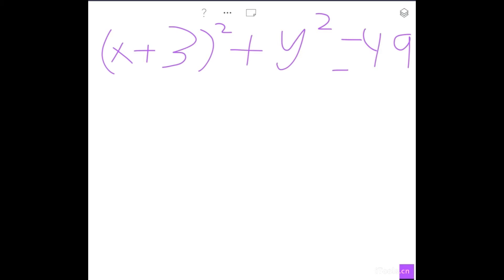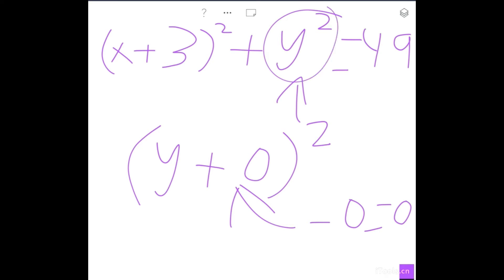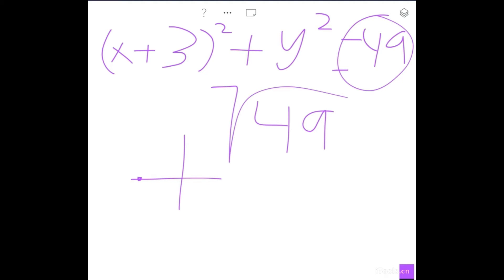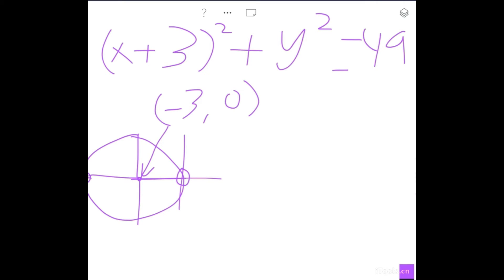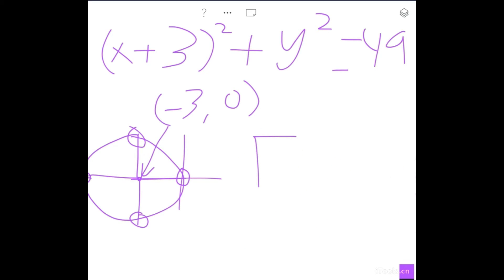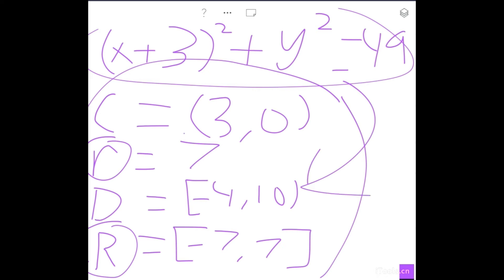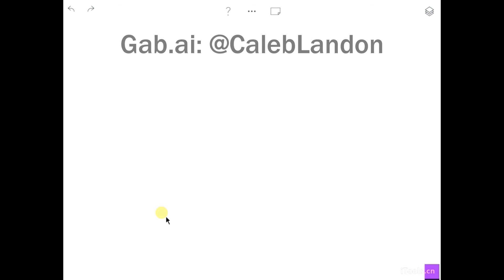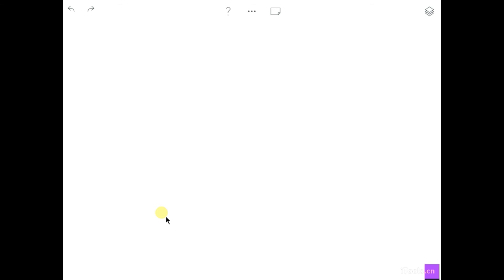Conic Sections Precalculus Cirlces finding the Center, Radius, Domain, Range, Graph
In this video I will be showing you how to find the Center, Radius, Domain, Range, and how to graph circles from Conic sections...

Gab Username: @CalebLandon

Examples in this video:

1) (x-3)² + y² = 49 (This was in video one, link here: )

2) x² + y² = 1

3)(x-5)² + (y+1)² = 8

4) x² + y² + 6x + 4y + 4 = 0

5) x² + y² less than or equal to 4 (GRAPHING)

6) x² + y² less than 1 (GRAPHING)